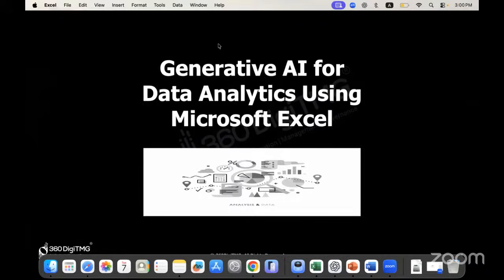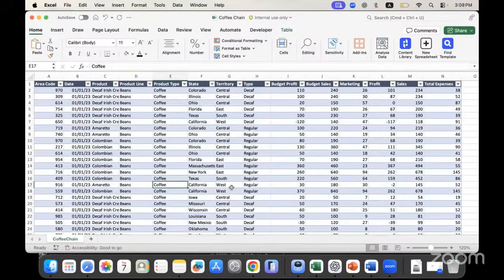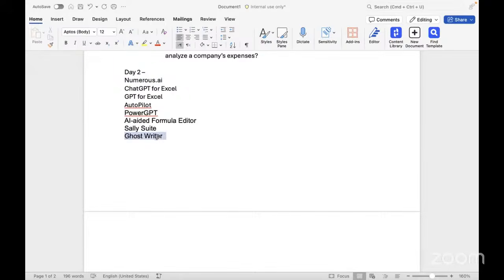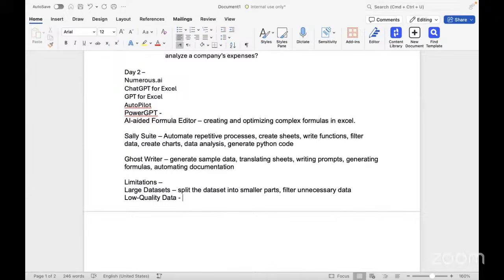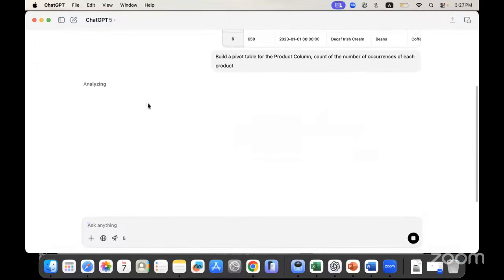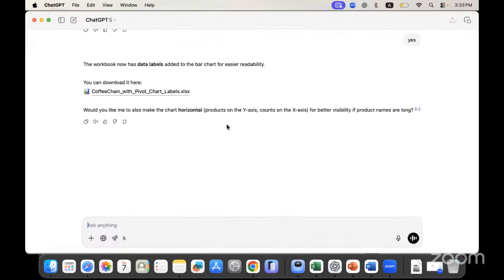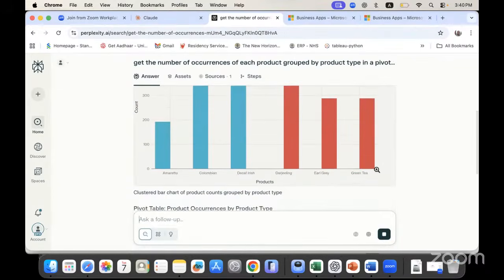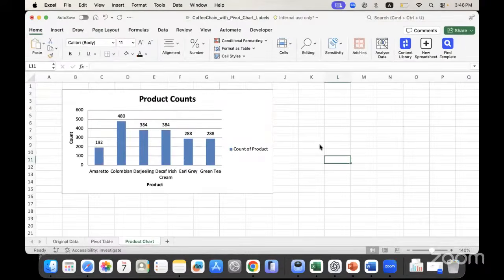Data Analytics using Generative AI | Day 2 | 360DigiTMG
🚀Kickstart your journey into Generative AI with hands-on insights on how it’s revolutionizing Data Analytics through automation, creativity, and smarter decision-making.🤖